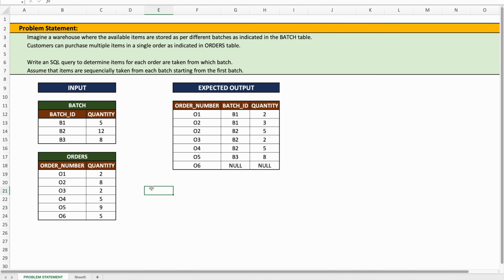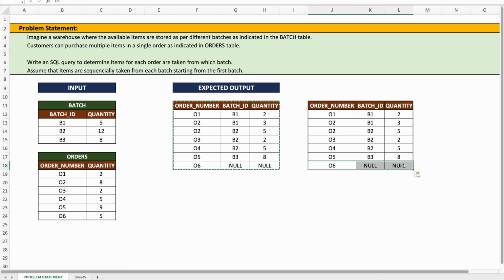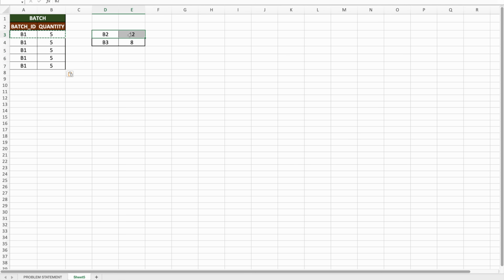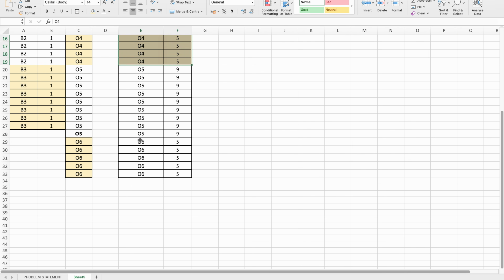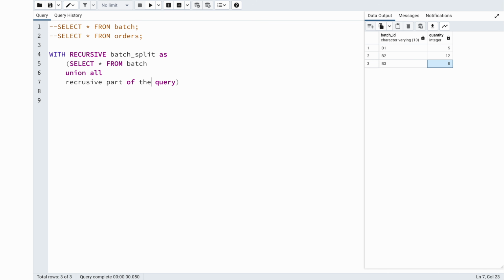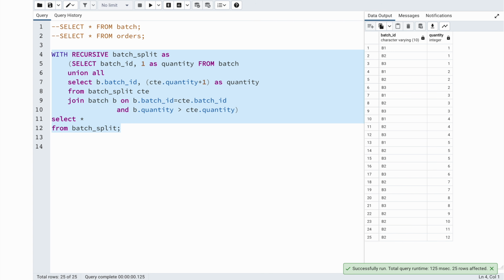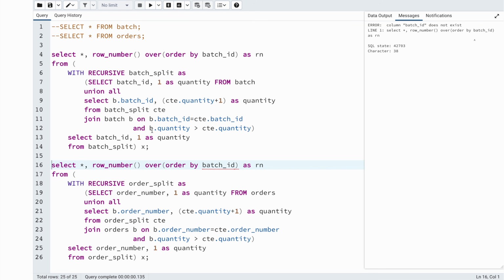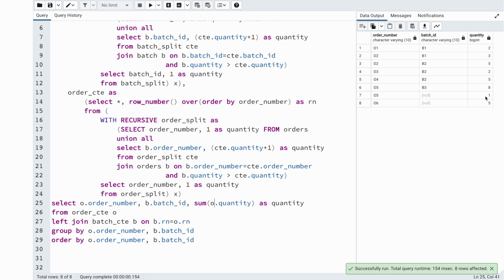Solving a Complex SQL Interview problem | Practice SQL Queries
In this video, let us solve a complex SQL interview problem. This is a REAL SQL Interview question that might seem impossible to solve just by using SQL at first. But during the video, I will simplify the problem by breaking it into multiple parts.
We shall first determine an approach that can solve such problems easily and then write the SQL query to solve this problem.

Thoufiq